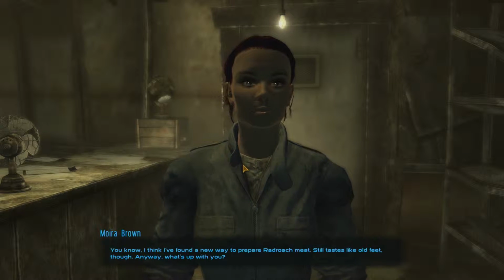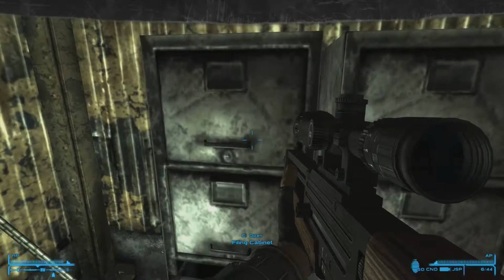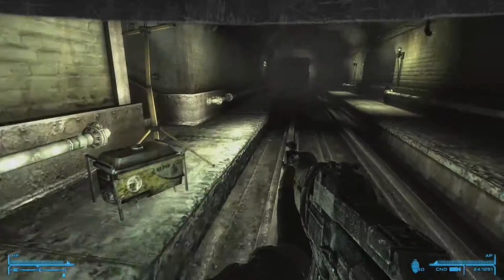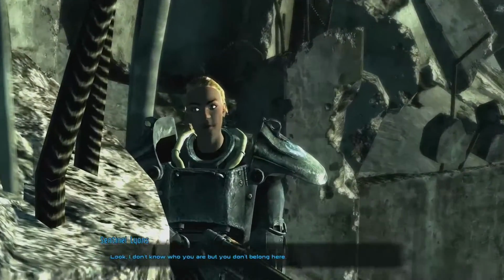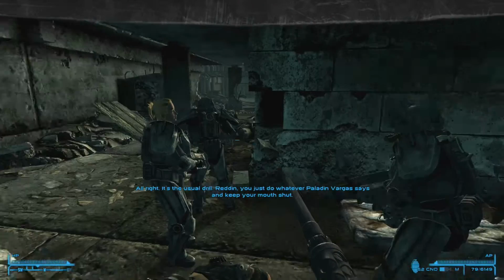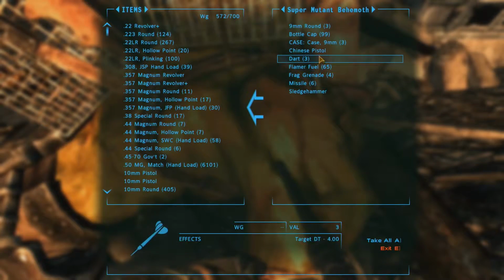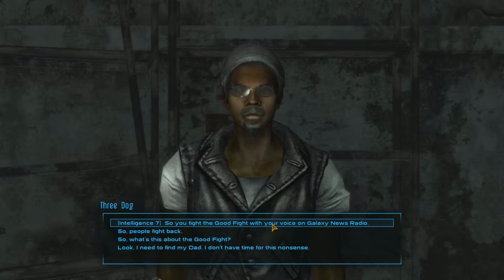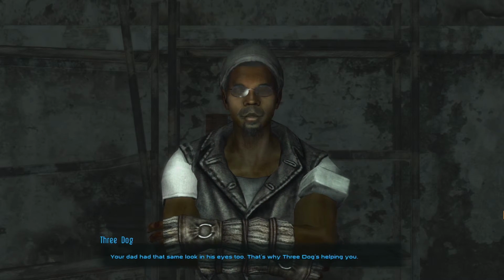Fallout 3 - TTW ep. 9 - Following in his Footseps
Fallout 3 is a post-apocalyptic computer and console open-ended, action role-playing game developed by Bethesda Game Studios and published by Bethesda Softworks. It is the third installment in the Fallout series and a sequel to Interplay's Fallout and Fallout 2. It was released on October 28, 2008 in North America, on October 31, 2008 in Europe and on December 4, 2008 in Japan. It is available on the PC, Xbox 360 and PlayStation 3.
The game takes place in the year 2277, 200 years after the Great War, on the East Coast of what used to be the United States, mostly in Washington, D.C., Southwest Maryland, Western Pennsylvania and Northeast Virginia. The gameplay features include real-time combat and first or third person perspective, in contrast to the previous games, which were turn-based and isometric.